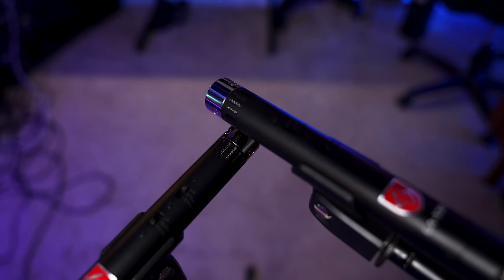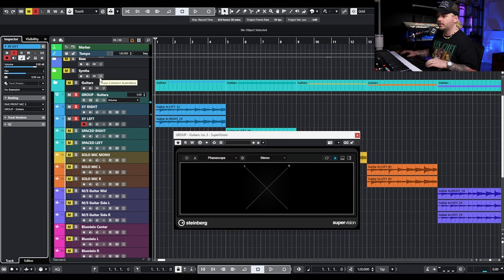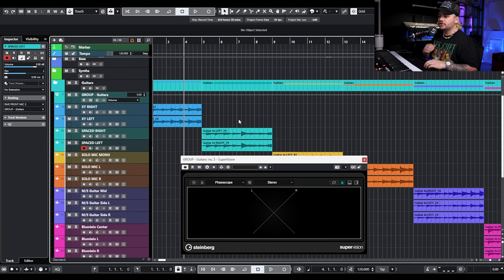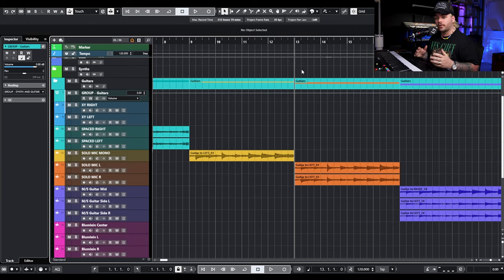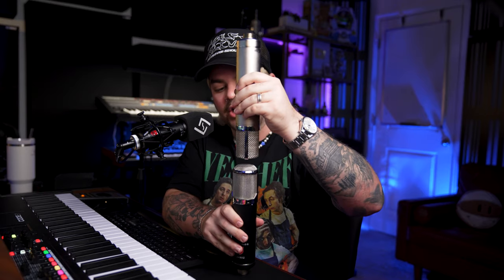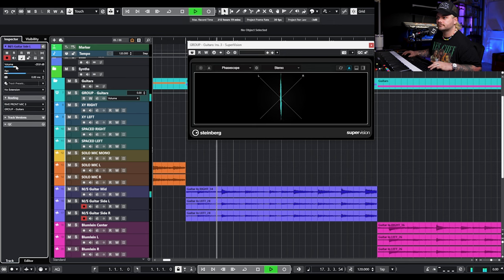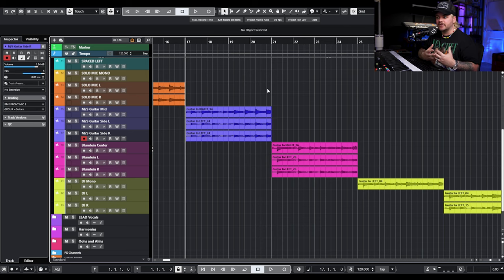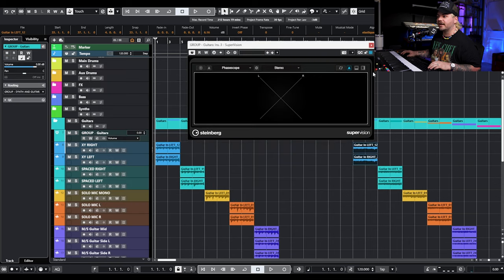6 Ways To Record Acoustic Guitars Like A Pro (DI, Solo Mic, Spaced Pair, XY, Mid/Side, Blumelein)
In this video, Austin shows you 6 different ways to record acoustic guitar that can each give you a specific tone, stereo field, and vibe. Austin breaks down how to record different micing techniques like XY, spaced pair, mid/side, blumlein, and mono micing, as well as capturing DI for acoustic guitars.

MIDI Keyboard: M-Audio Code 61 (Discontinued)

Lens: Sony 24-70mm f2.4

Timestamps
Intro 0:00
Mic Placement and Proximity For Tone 0:55
XY Stereo Micing 2:39
Spaced Pair Micing 5:36
Recording With One Microphone 7:34
Getting A Stereo Sound With One Mic 8:20
Mid/Side Micing 10:02
Blumlein Micing 13:23
Recording Acousitc DI 15:23
Examples Of All Methods 17:20
Outro 19:30